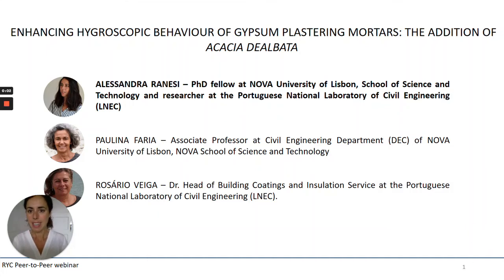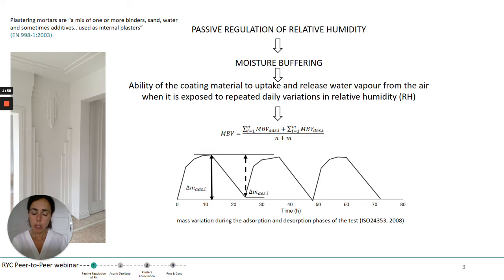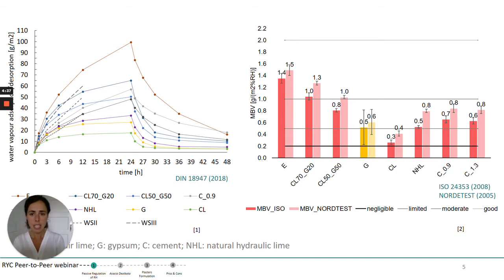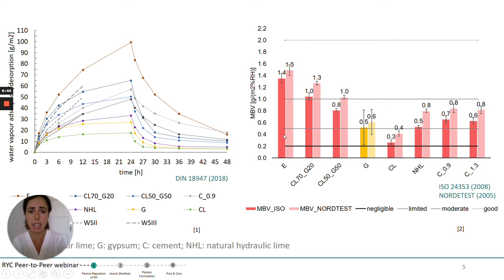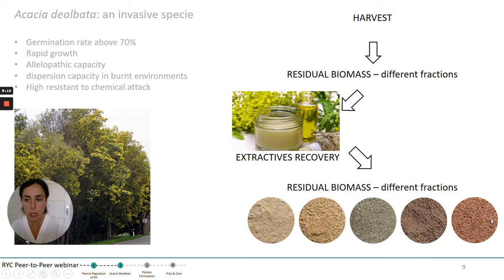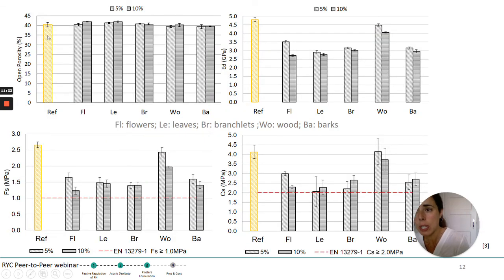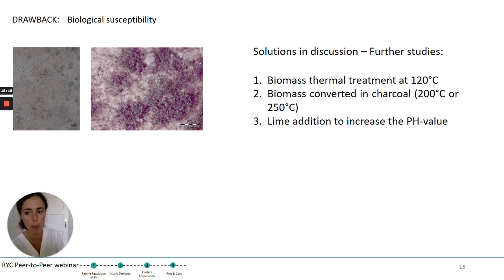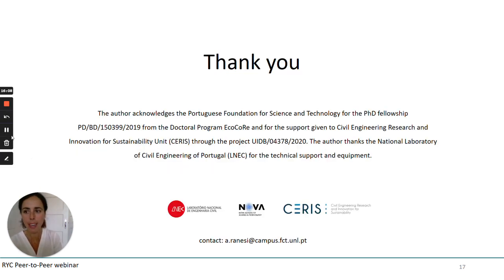Non-conventional materials for sustainable constructions, a focus on earth and bio-based solutions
Theme of the Peer-to-Peer Webinar: Non-conventional materials for sustainable constructions, a focus on earth and bio-based solutions.

Speaker : Alessandra Ranesi, Ph.D. candidate - NOVA School of Science and Technology (Ceris, FCT NOVA) & National Laboratory for Civil Engineering (LNEC)

Title: Enhancing hygroscopic behaviour of gypsum plastering mortars: the addition of Acacia dealbata

Plastering mortars can play a significant role on the indoor comfort, due to the large surface of interior walls and ceilings they cover. An important function plasters can address to improve the occupants’ comfort is to reduce the fluctuation of relative humidity (RH) through a passive regulation, adsorbing and releasing moisture from the air.

The hygroscopic behaviour of several plastering mortars has been investigated and clayish earth plasters were found the most hygroscopic, according to static as much as dynamic determination. The gypsum plaster, instead, was found to have a very high water vapour permeability (that leads to a high moisture penetration depth) but a low hygroscopicity and moisture buffer ability. Nevertheless, gypsum plasters are very spread in some European Countries such as Portugal, have a high compatibility with historical buildings and are eco-efficient compared to lime and cement plasters. For the latter reasons a study to improve hygroscopicity started.

An agro-industrial bio-based waste was selected to be added to a premixed gypsum plastering mortar with the aim of enhancing its hygroscopic behaviour. Acacia dealbata is an invasive Australian specie nowadays spread all-over the world. Five different fractions of this plant (flowers, wood, leaves, branchlets and barks) were added (5% and 10% vol.) to gypsum mortar after extractives recovery (for cosmetic and pharmaceutical industry). The fresh and hardened state of the modified mortars were characterized. The present talk will discuss pros and cons of the bio-based solutions chosen for this still ongoing work.